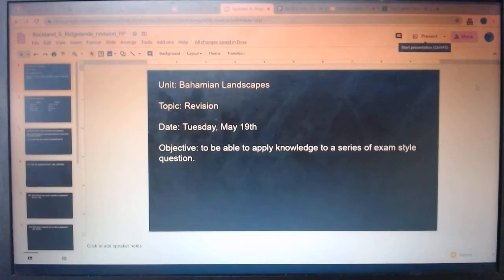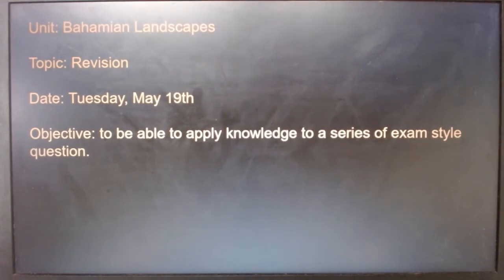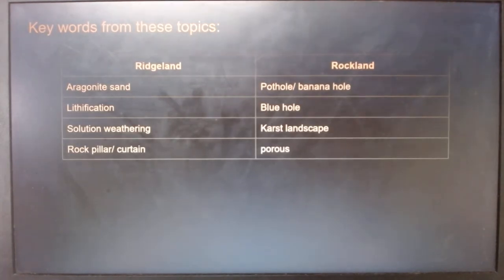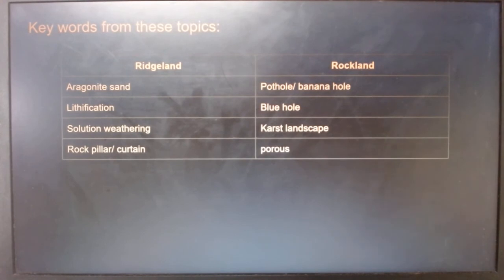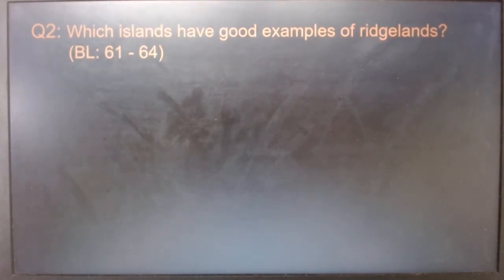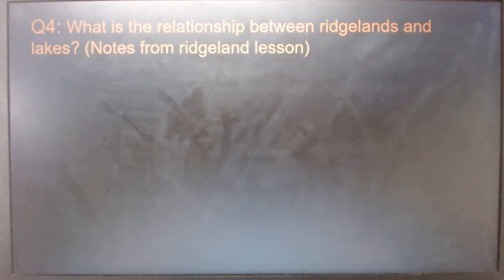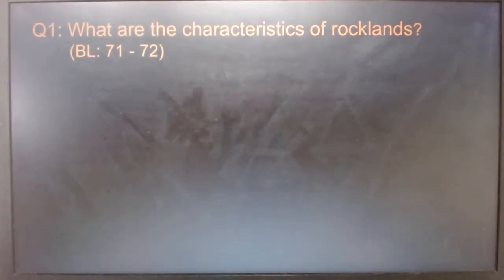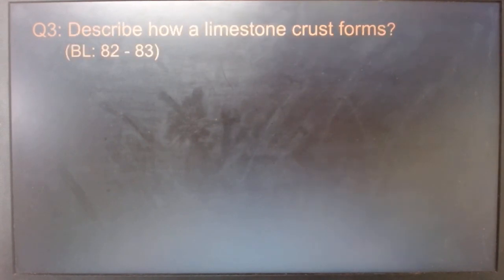Grade 10 Ridgeland & rockland review video 1